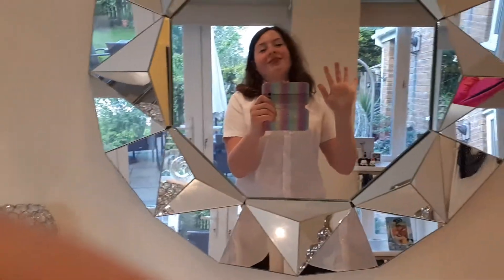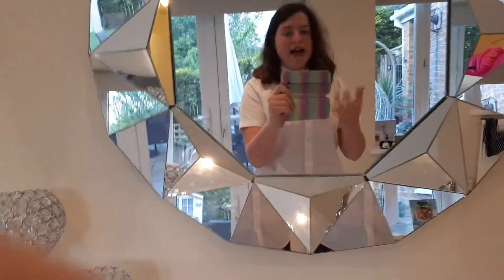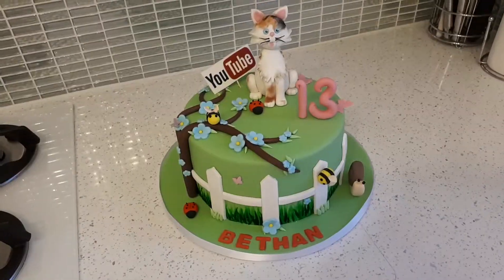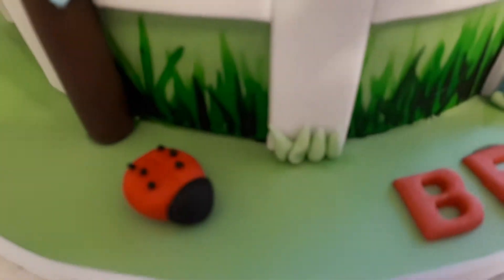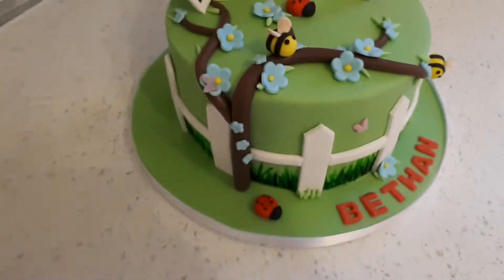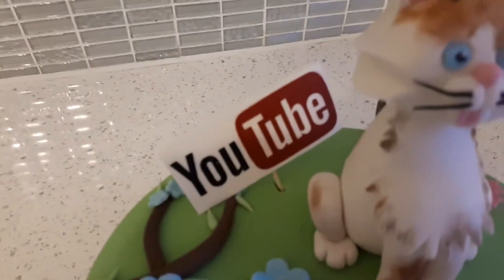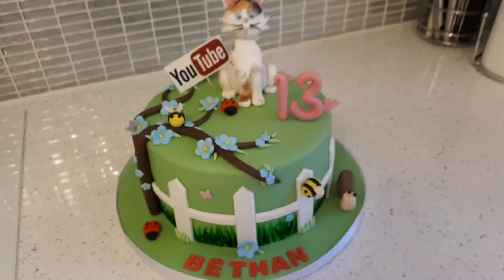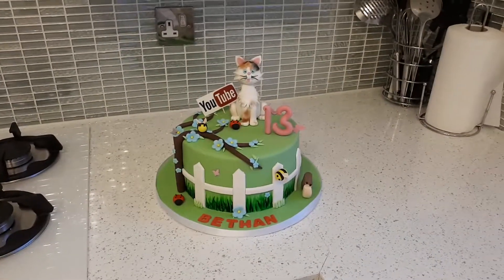My birthday cake